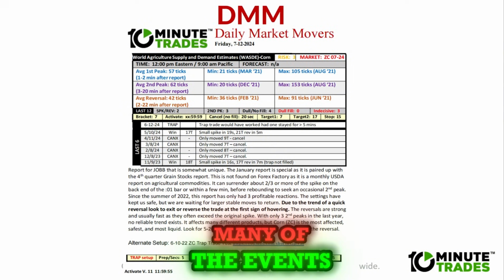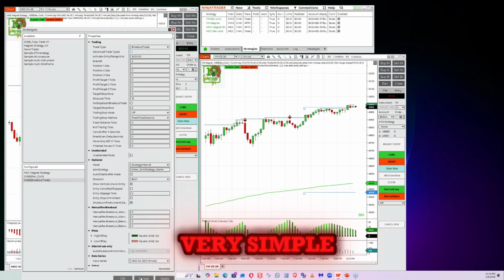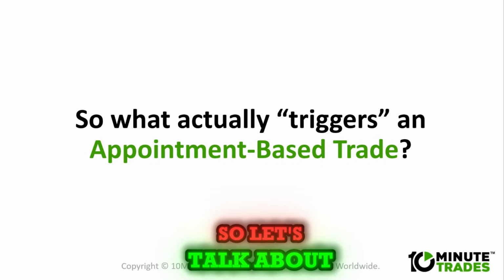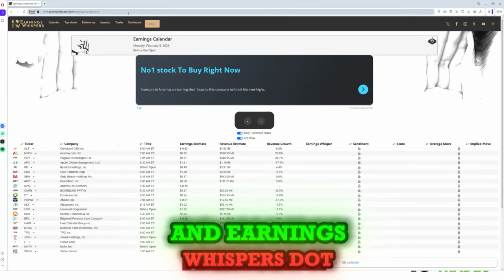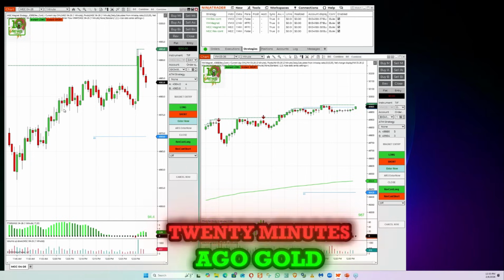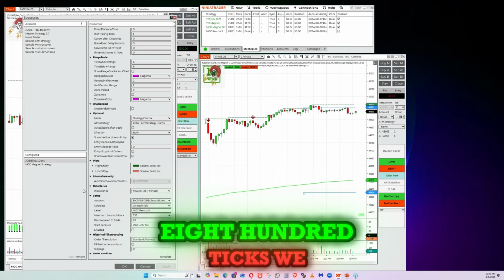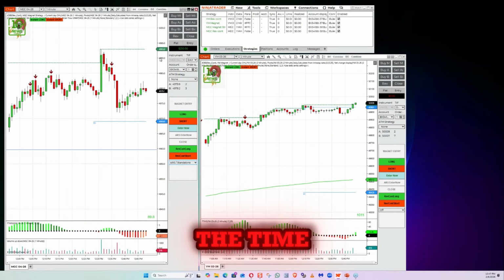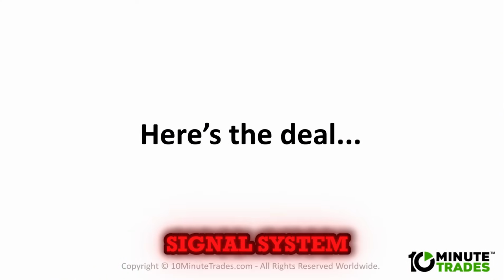ARS - Magnet 2.0 Signal System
New Members- Take our 30 day Trial